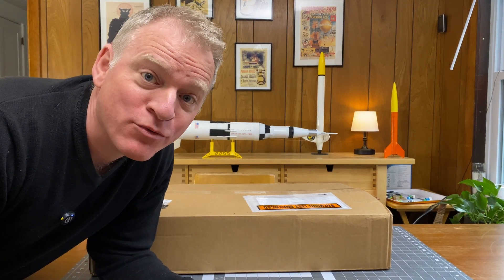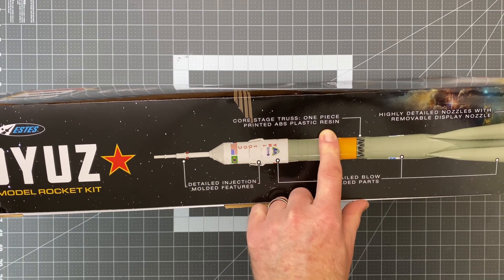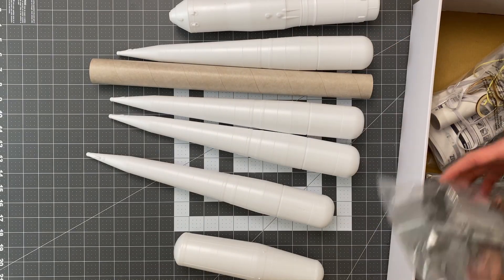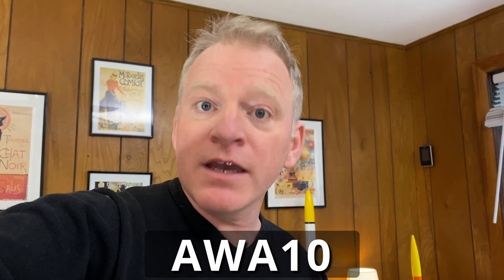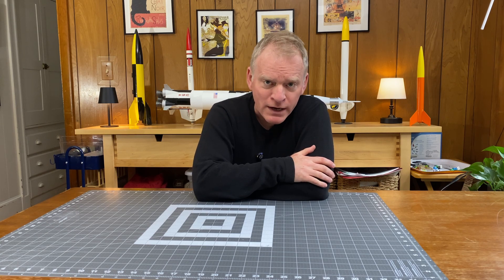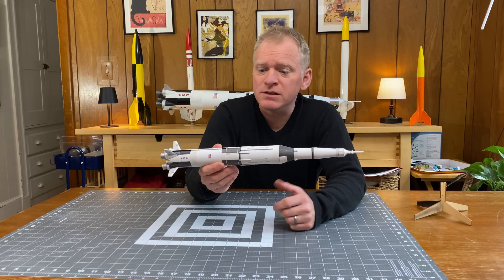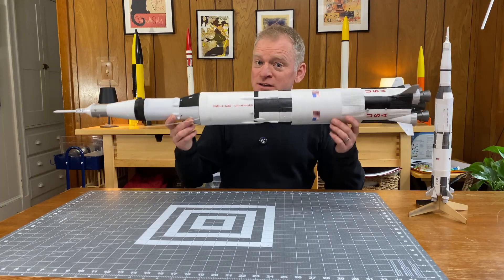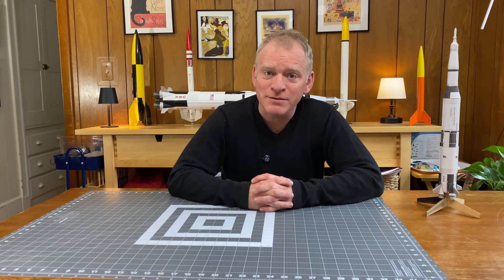SOYUZ - The Greatest Model Rocket Kit Estes Ever Released?? REVEALED!!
The big reveal of Estes Rockets' new release is just a few hours away! I do an unboxing and examine the parts, and finish with a word on building "difficult" model rocket projects.

I'll link to a build video as soon as it's published (by another rocketeer I know!). Hopefully today!